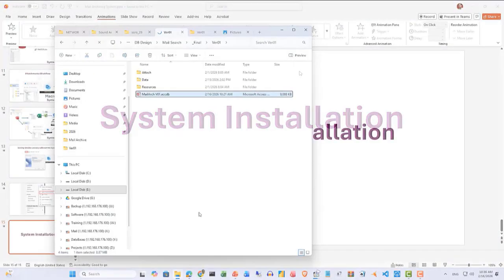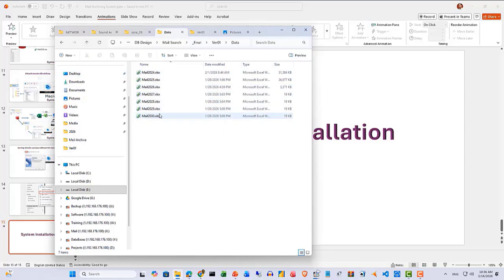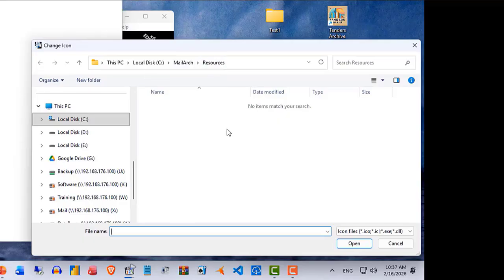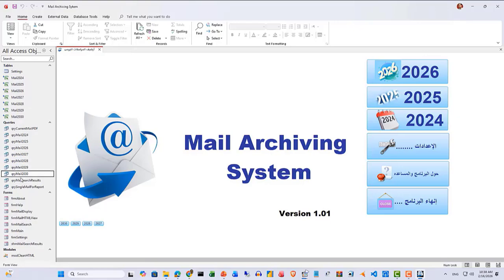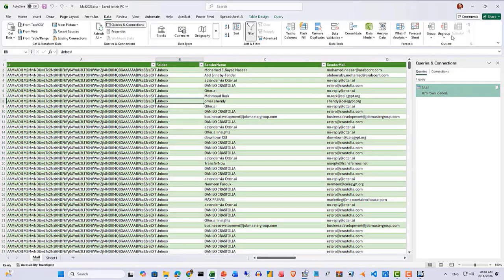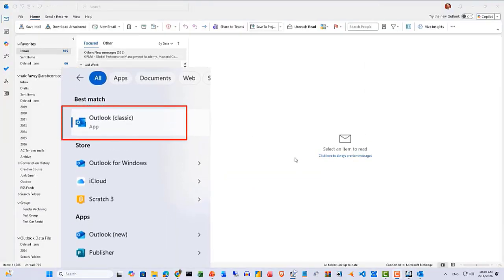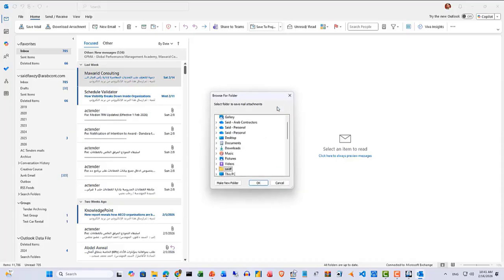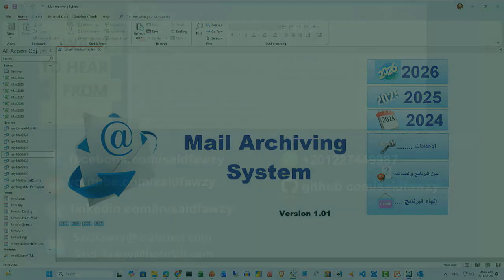Mail Arching System - Part 3: Installation and Support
In This group of videos we will explain how to use and manage an Email Archiving System integrated with Microsoft Outlook, including searching emails, viewing content, handling attachments, and system administration for IT/support teams.
They Include:
1-User Guide for those who will use the System.
2-System components and how they interact with each other.
3-Installation and how to support the system day to day.
4-How to archive your mails on your computer if you do not use this system.